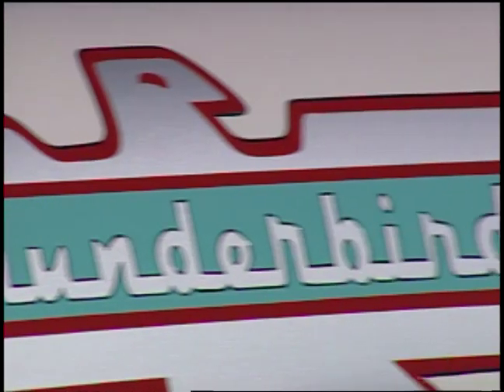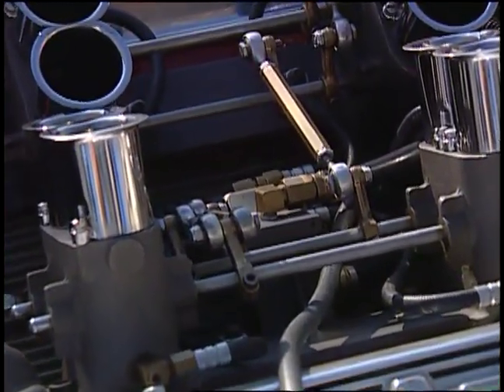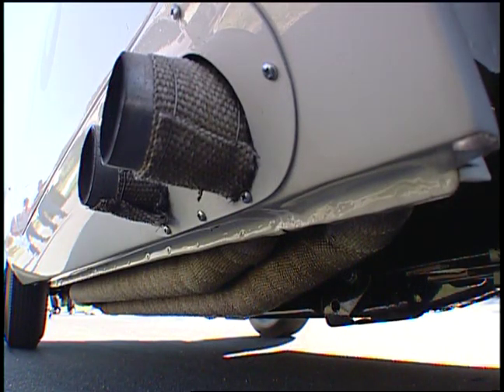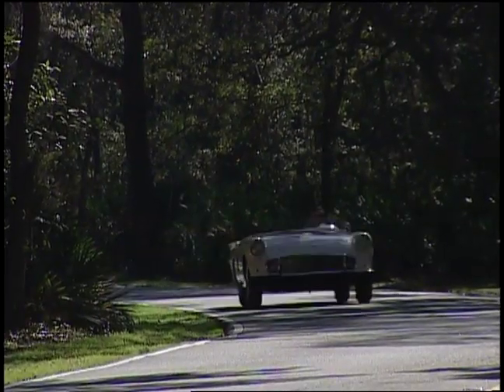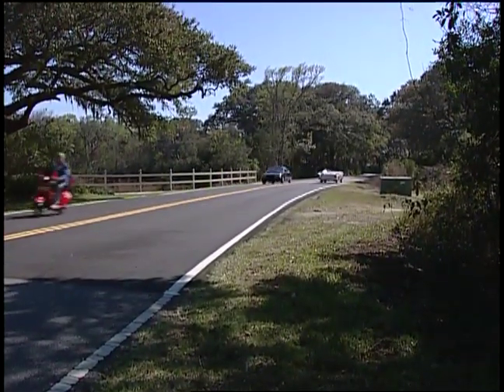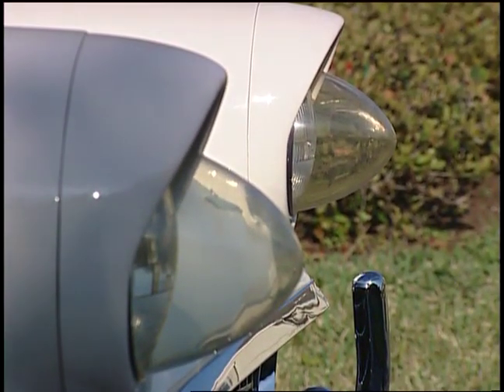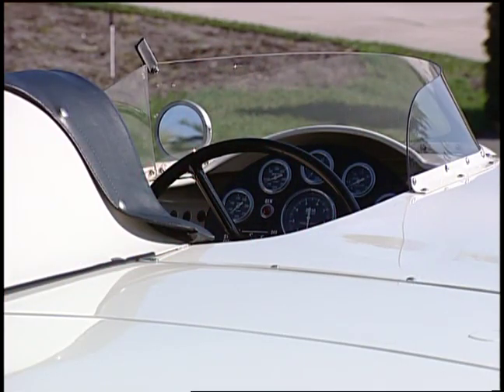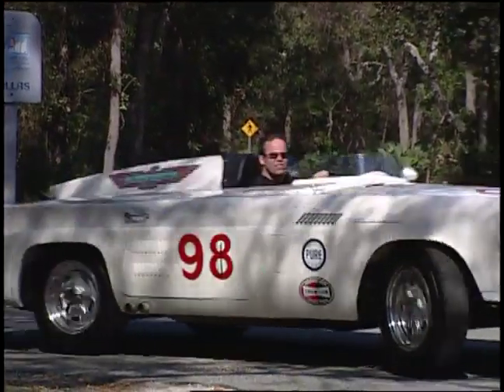1957 Ford Thunderbird race car Dream Car Garage 2004 TV series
1957 Thunderbird race car video segment from Legendary Motorcar's Dream Car Garage 2004 TV series: Vintage Dream Cars.